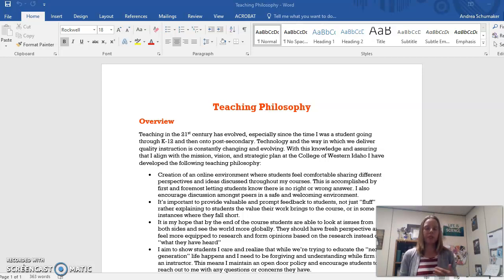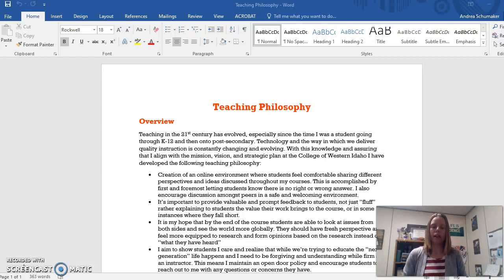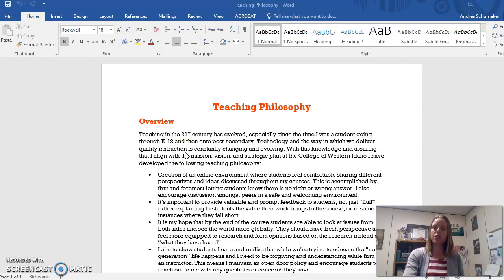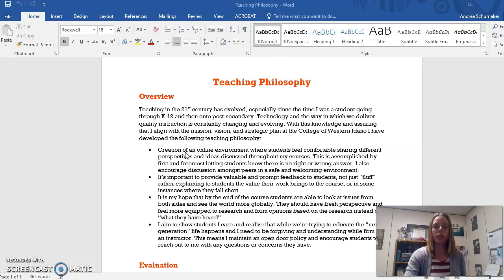Week 2 Capstone